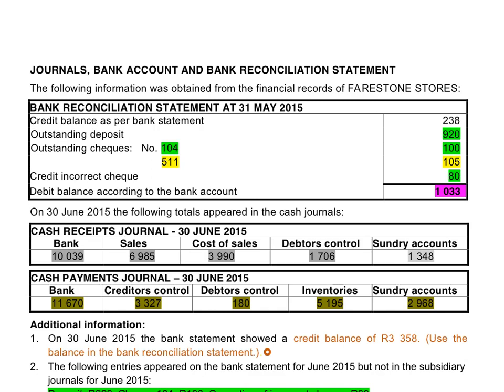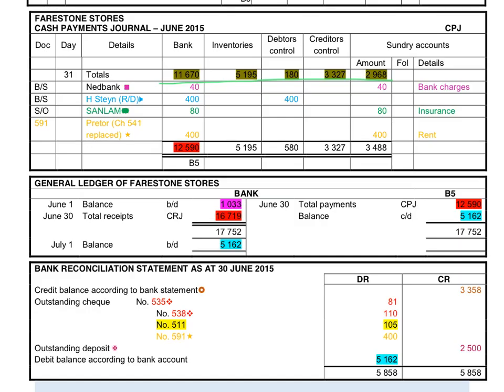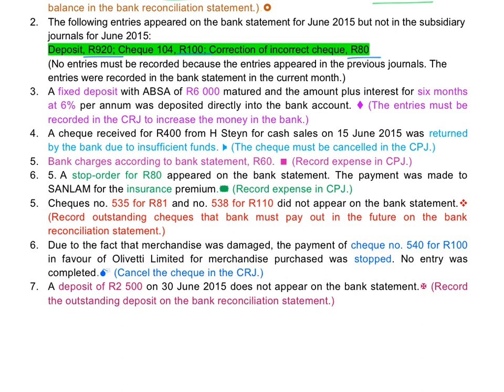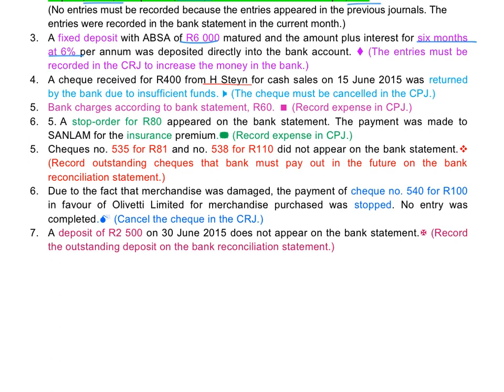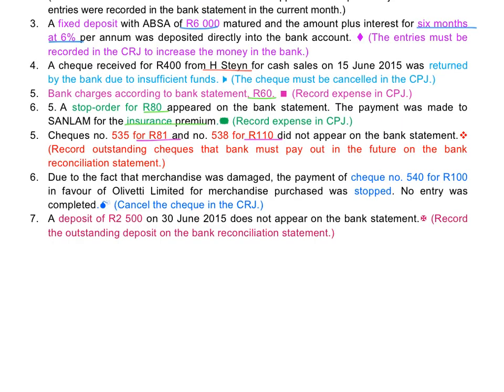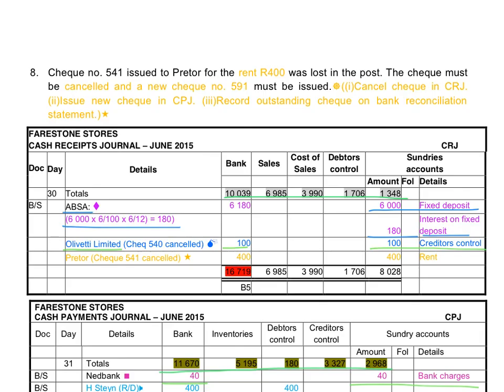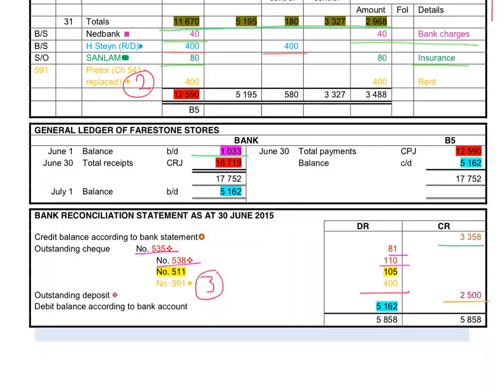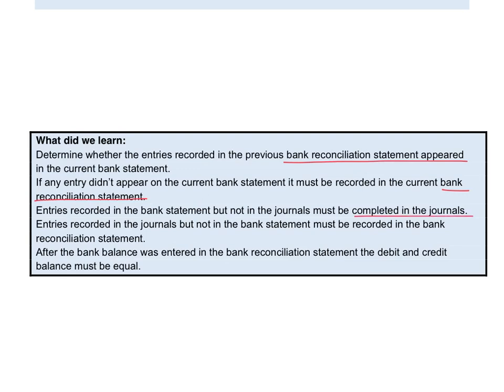GRADE 10, 11 AND 12 ACCOUNTING - Cash journals, bank account and bank reconciliation statement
GRADE 10, 11 AND 12 ACCOUNTING - Complete the cash journals, bank account and bank reconciliation after the corrections and omissions were taken into account as prescribed by CAPS and IEB.